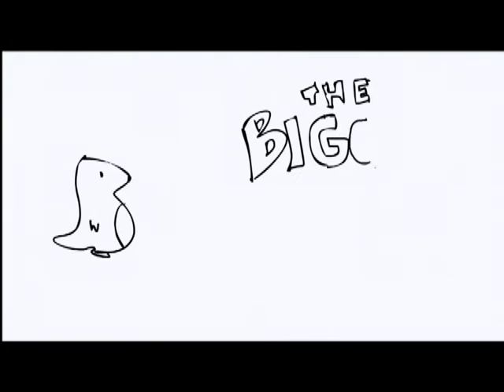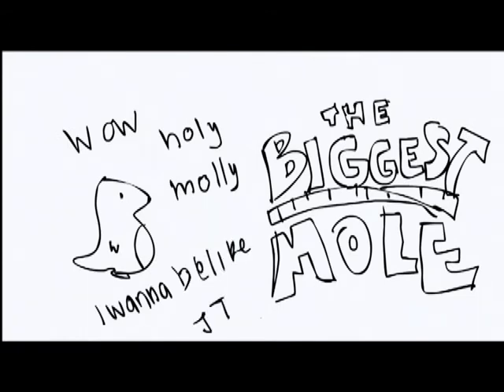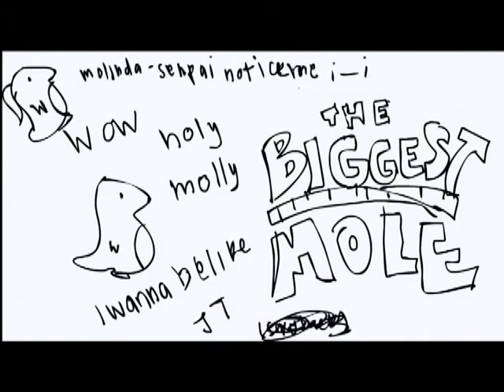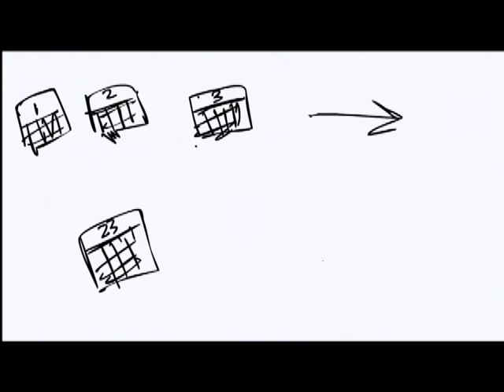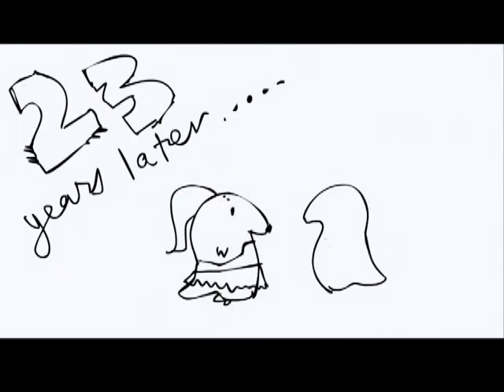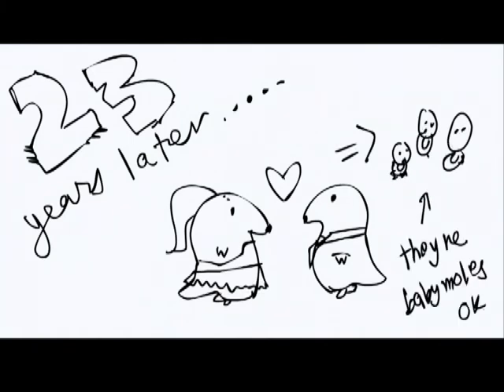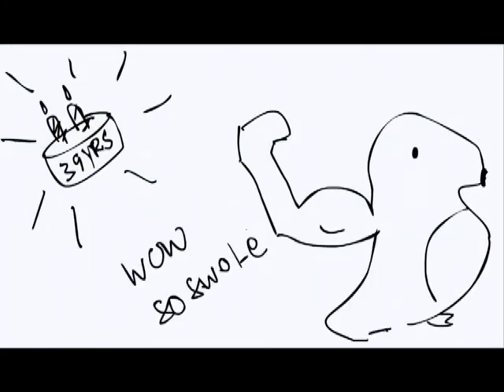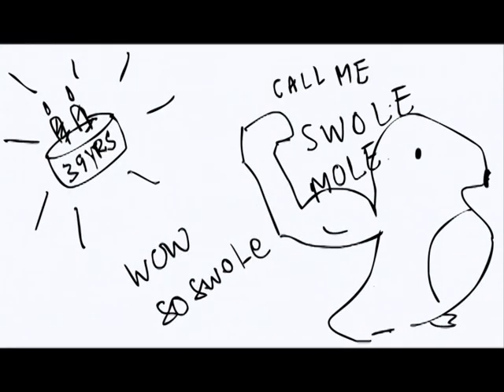Draw My Life: Swole Mole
happy mole day everybady